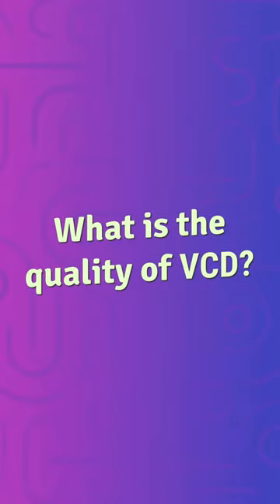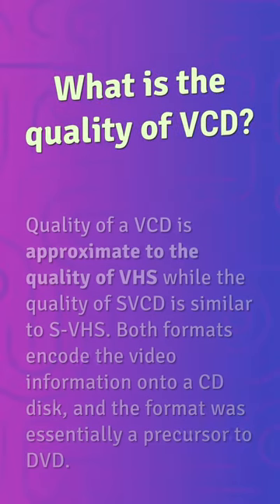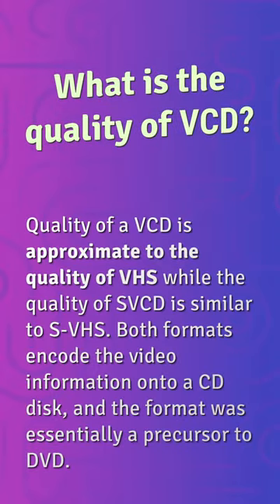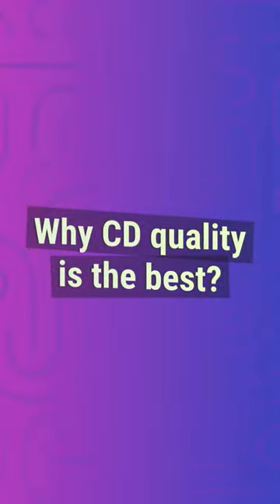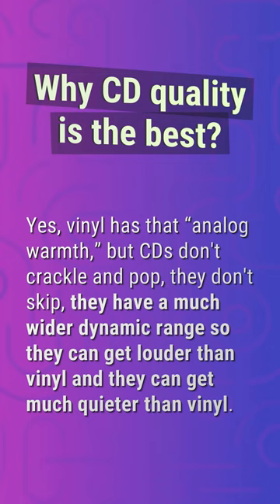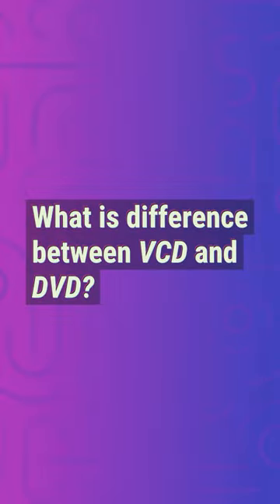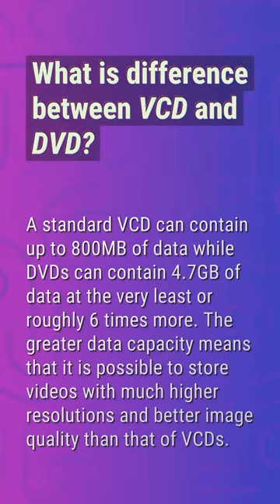What is the quality of VCD?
What Is Vcd In Hvac

00:19 - What is the quality of VCD?
00:35 - Why CD quality is the best?
01:01 - What is difference between VCD and DVD?